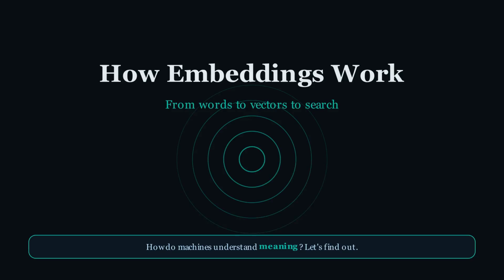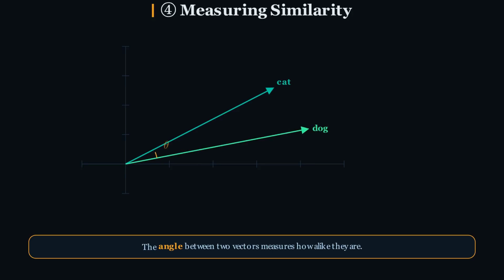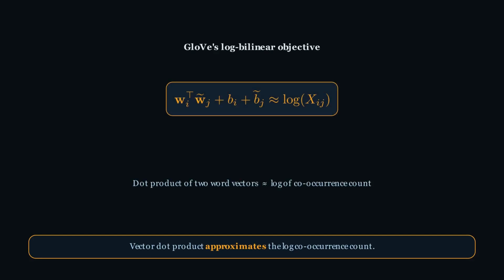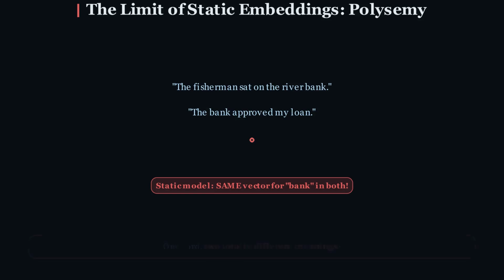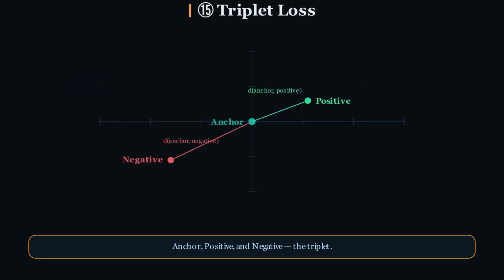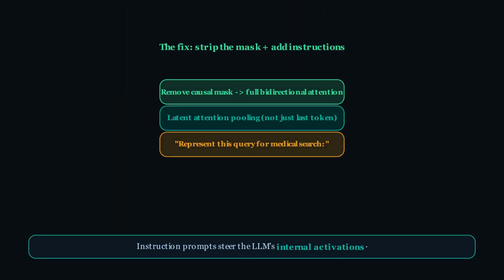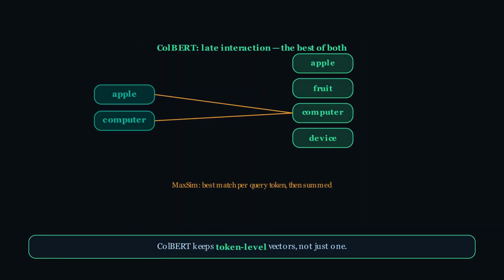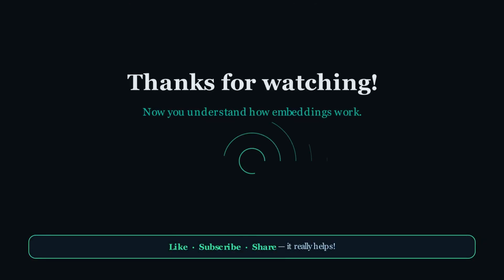How Embeddings Actually Work | From Word2Vec to ChatGPT (Visual Explanation)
Have you ever wondered how ChatGPT knows that **Apple** is closer to **Banana** than **Loan**?

The answer is **Embeddings**.

In this cinematic visual explanation, you'll learn how modern AI transforms words into mathematical vectors that capture meaning—and why embeddings are the foundation of ChatGPT, Retrieval-Augmented Generation (RAG), semantic search, recommendation systems, vector databases, and nearly every modern AI application.

Unlike traditional lectures filled with slides, this video explains everything using carefully designed animations built with Manim, making complex machine learning concepts intuitive and easy to understand.

✅ Why One-Hot Encoding fails

✅ The Distributional Hypothesis

✅ Dense Vector Embeddings

✅ Cosine Similarity

✅ Word2Vec (CBOW & Skip-Gram)

✅ Negative Sampling

✅ GloVe

✅ FastText

✅ Vector Arithmetic (King − Man + Woman = Queen)

✅ Entity Embeddings

✅ The Polysemy Problem

✅ Transformers & Self-Attention

✅ BERT

✅ Sentence-BERT (SBERT)

✅ Triplet Loss

✅ Contrastive Learning (InfoNCE)

✅ CLIP Multimodal Embeddings

✅ LLM Embeddings

✅ Vector Databases

✅ Approximate Nearest Neighbor Search (ANN)

✅ HNSW & IVF Indexing

✅ Hybrid Search

By the end of this video, you'll understand one of the most important concepts in Artificial Intelligence from first principles to production systems.